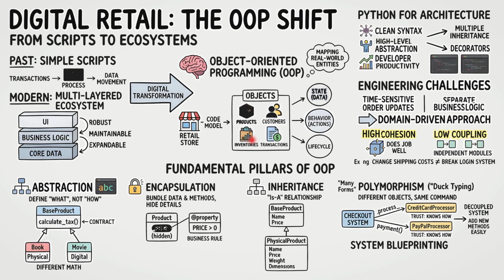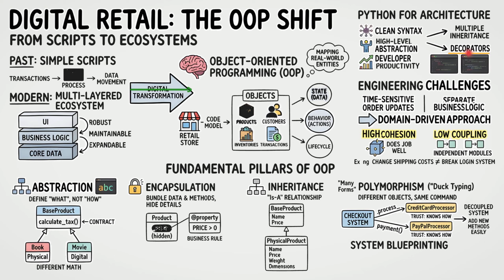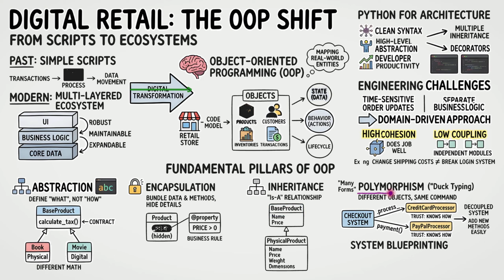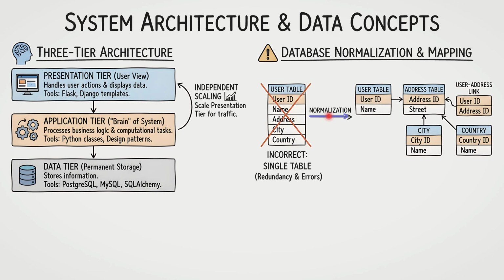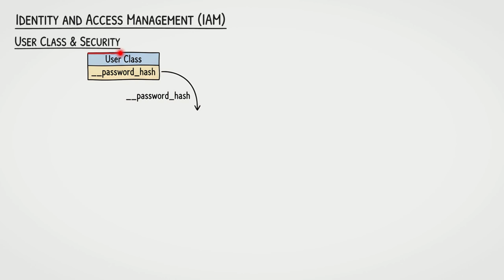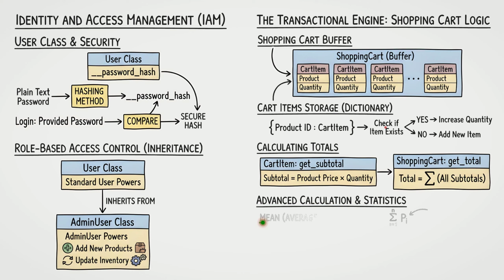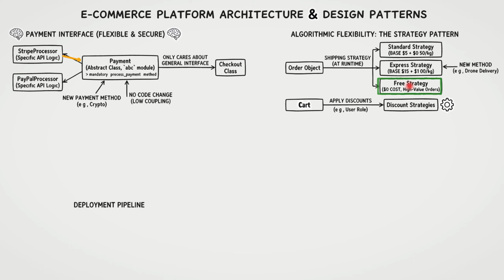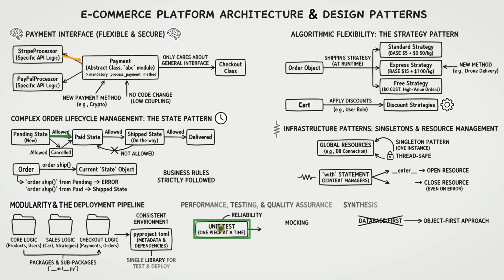Mastering E-commerce Architecture with Python OOP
Transition from simple scripts to robust, multi-layered retail ecosystems! In this comprehensive guide, we break down the shift from "Past: Simple Scripts" to "Modern: Multi-layered Ecosystems," showing you how professional-grade e-commerce platforms are built using Object-Oriented Programming (OOP) in Python.

What You’ll Learn:
The OOP Shift: Why moving from linear data processing to object-based models (Products, Customers, Inventory) is essential for scalability.

Fundamental Pillars of OOP: Deep dives into Abstraction, Encapsulation, Inheritance, and Polymorphism using practical e-commerce examples.

System Architecture: Learn the Three-Tier Architecture (Presentation, Application, and Data tiers) and why independent scaling is a game-changer.

Database Mastering: Understand normalization and mapping (One-to-Many vs. Many-to-Many) to ensure data integrity.

Advanced Design Patterns: Implementation of the Strategy Pattern for flexible shipping logic and the State Pattern for complex order lifecycles.

Technical Concepts Covered:
Python for Architecture: Clean syntax, decorators (@property), and the abc module.

Domain-Driven Approach: Achieving high cohesion and low coupling.

Security & IAM: Role-based access control (RBAC) and secure password hashing.

Transactional Engine: Building a smart shopping cart buffer using Python dictionaries.

Performance Engineering: Flyweight patterns, Redis caching, and CDNs for high-traffic platforms.

Key Project Highlights:
BaseProduct Class: Using abstract methods for tax calculation.

Checkout Logic: Decoupled payment processing (Stripe, PayPal, Crypto) using Duck Typing.

Lifecycle Management: Tracking orders from Pending → Paid → Shipped → Delivered.

Unit Testing & Mocking: Ensuring reliability without spending real money during development.

Whether you are a student, a self-taught developer, or a professional engineer looking to sharpen your system design skills, this video provides a blueprint for building modern, maintainable, and scalable retail software.